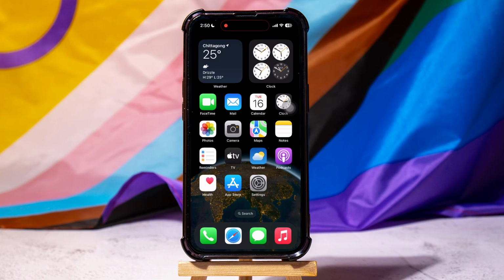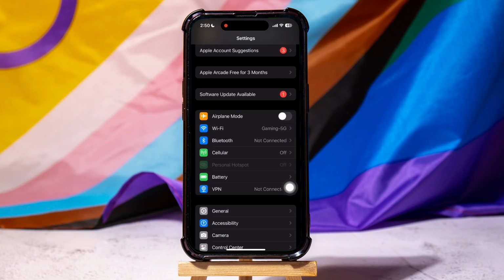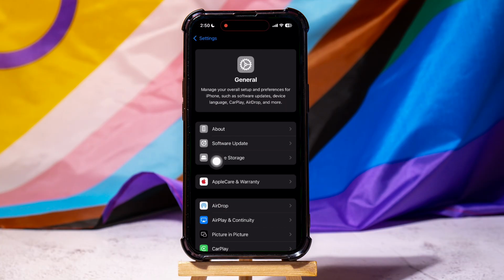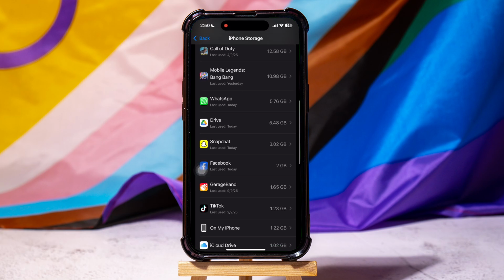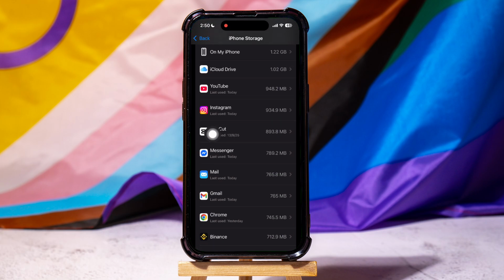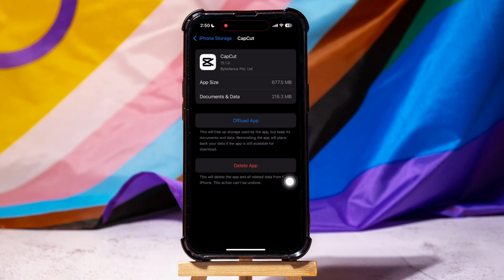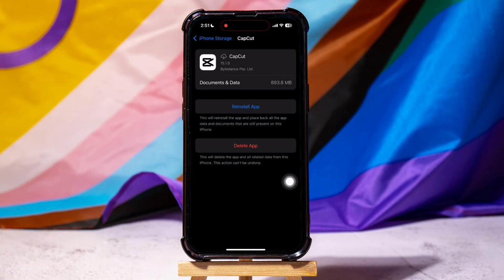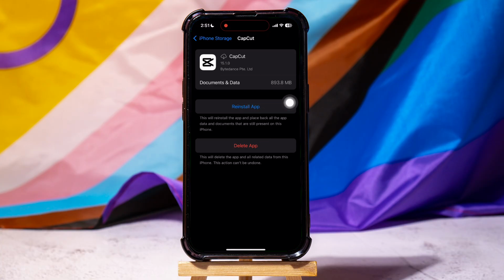How To Delete App Cache On iPhone 2026 (Step-By-Step Tutorial)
Today I'll walk you through how to delete app cache on iPhone to help free up storage space and potentially fix app performance issues. You'll learn the different methods available since iOS doesn't have a direct "clear cache" button like Android devices do. We'll cover how to offload apps to clear their cached data while keeping your documents, how to completely delete and reinstall apps for a fresh start, and how to clear cache for specific apps like Safari and other browsers. Here's how you can tackle storage problems and sluggish app performance by managing cached files on your iPhone - it's easier than you might think and can make a noticeable difference in your device's speed and available storage.